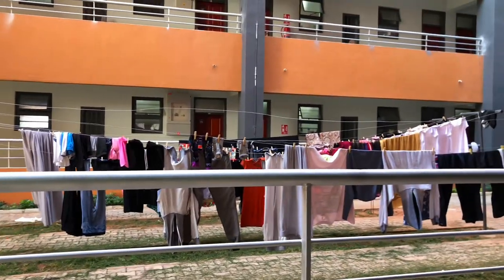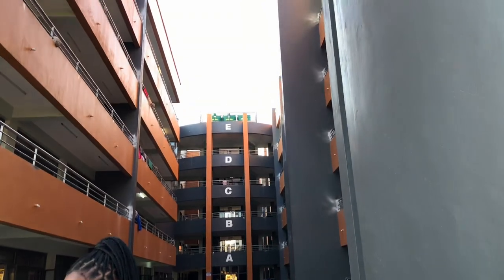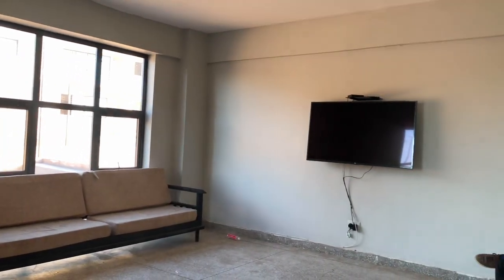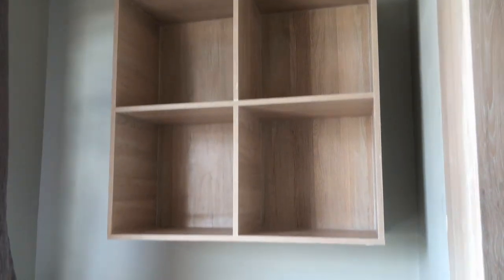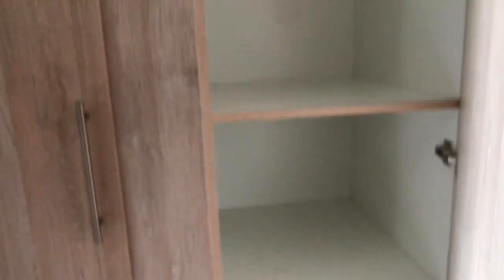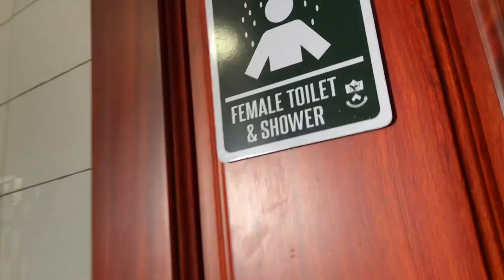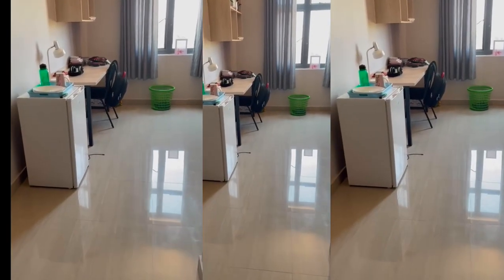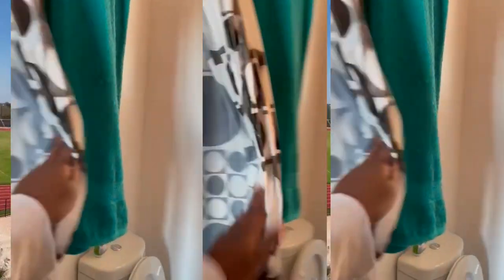University of Lusaka Hostel Tour🇿🇲 / Silverest Campus |Unilus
Here’s a tour of the University of Lusaka , Silverest Campus Hostels

Prices for the rooms are as follows

4 occupancy 6000 ZMW
Double occupancy 8000 ZMW
Double Occupancy Self contained 10000 ZMW
Single occupancy self contained K15000 ZMW

These prices are per semester